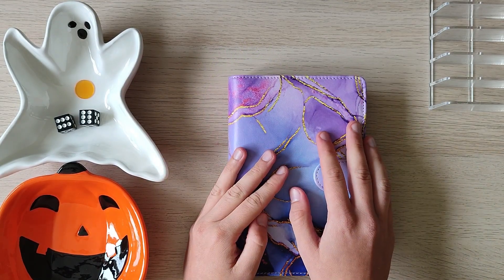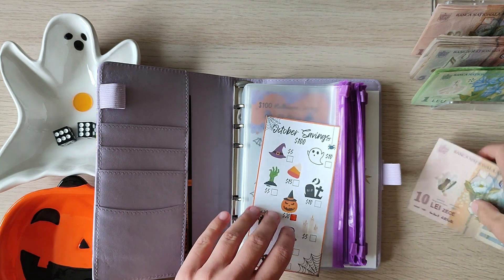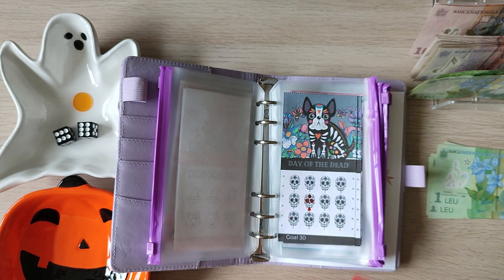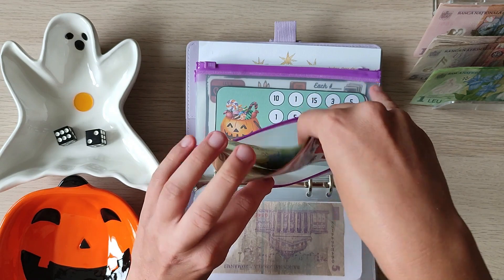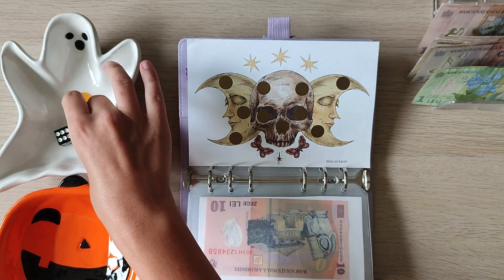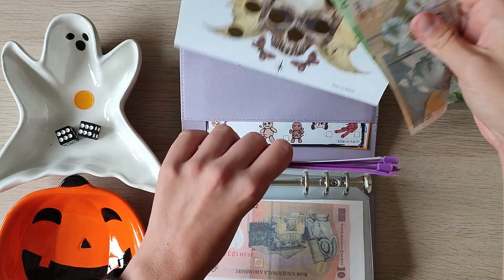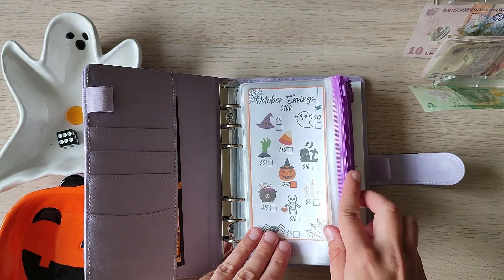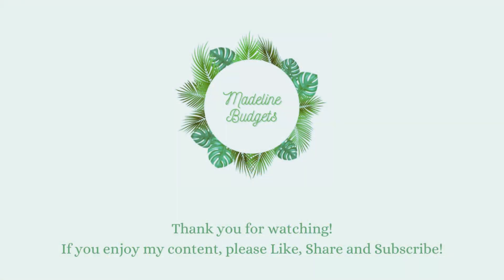New Halloween Binder | Savings Challenges | Low Income Cash Stuffing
On my channel I will also feature a couple of challenges that I have created and which are available on my Etsy shop. A special thanks to all of you who have supported my shop so far!

I used savings challenges from the lovely @DanielleCraftsStudio , @tiffanimh2021 , @simplylivingsaves , @EllieOnEarth , @JanellRaeBudgets , @lizandless

Gear I use on my channel:
Cash Tray
Fall Savings Challenge Binder
Hedgehog Palm Pal
Green Sinking Funds Binder
Confetti A6 Binder
Clear A6 Zipless Envelopes
Colorful Zipper A6 Envelopes
Confetti A6 Envelopes
IKEA Markers
Mr. Pen Magic Highlighters
Mermaid At Heart Box